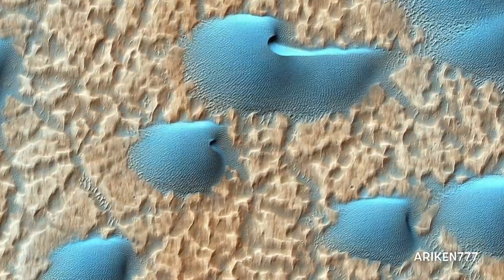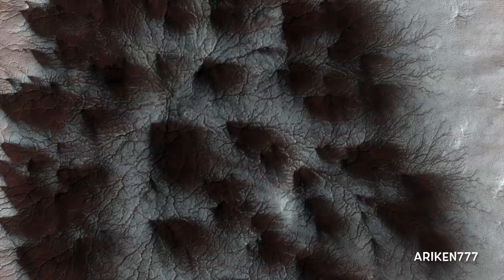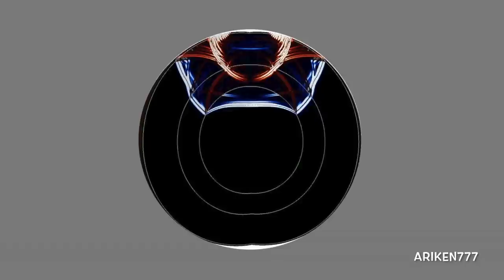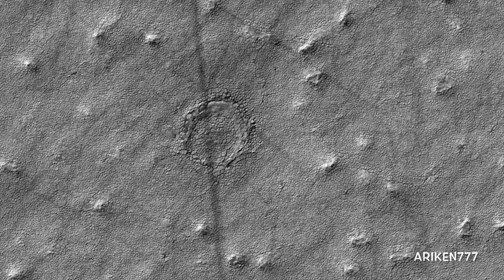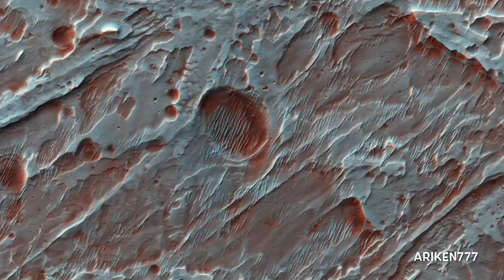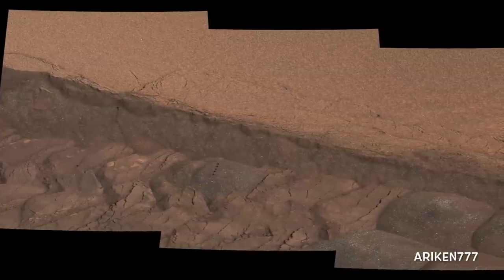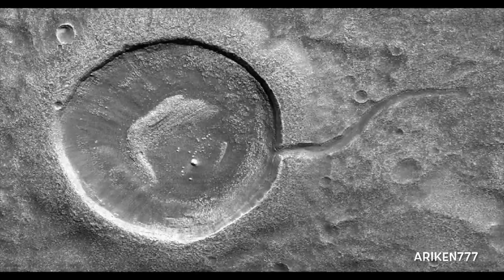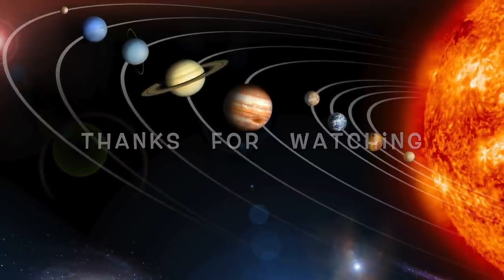Incredible Images From Mars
Breathtaking images of mars with facts

Credits:
NASA/JPL-Caltech